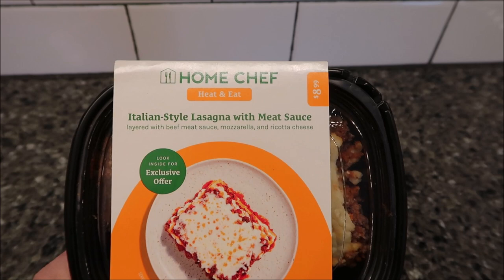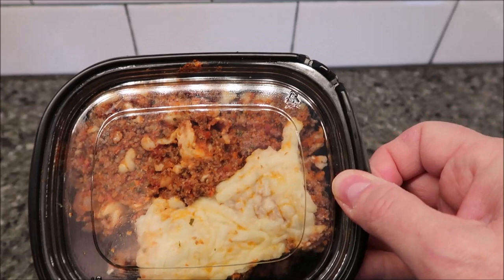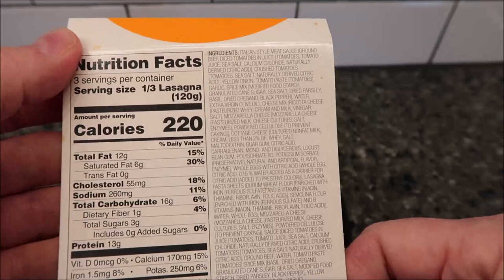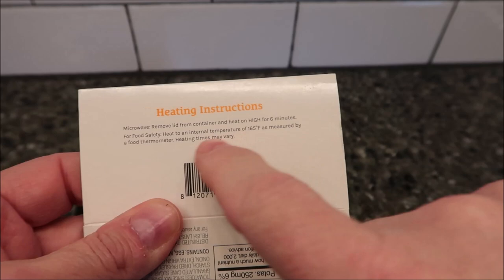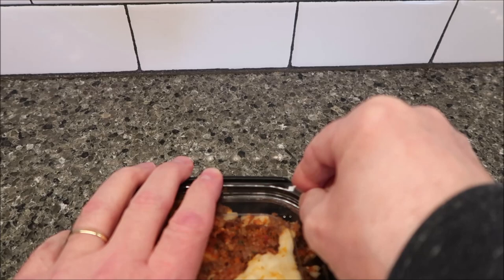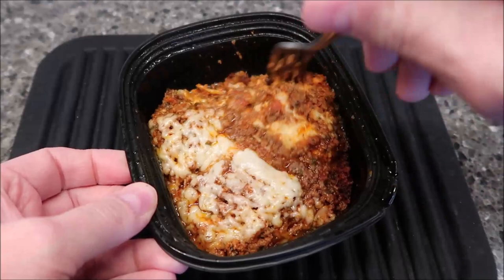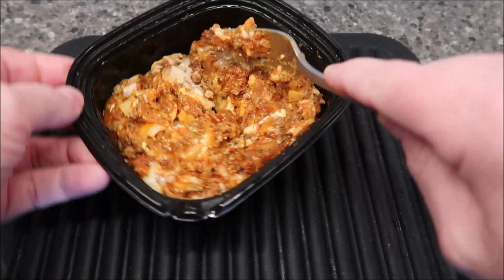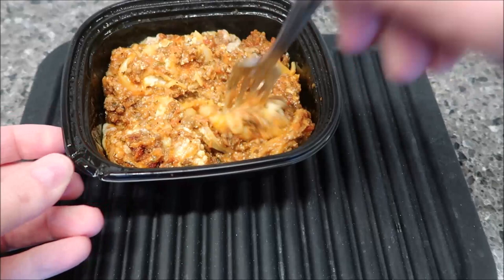Home Chef Italian-Style Lasagna with Meat Sauce Review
This is a taste test/review of the Home Chef Italian-Style Lasagna with Meat Sauce meal. It is Italian-Style Lasagna with Meat Sauce layered with beef meat sauce, mozzarella and ricotta cheese. It was $8.99 at Kroger. 1/3 lasagna (120g) = 220 calories